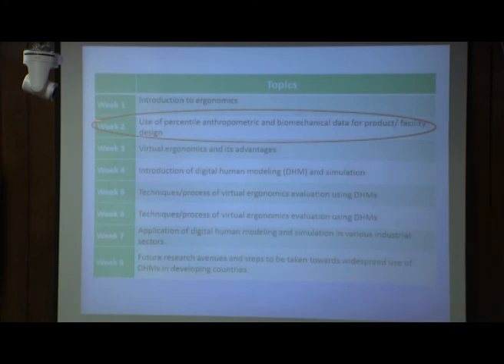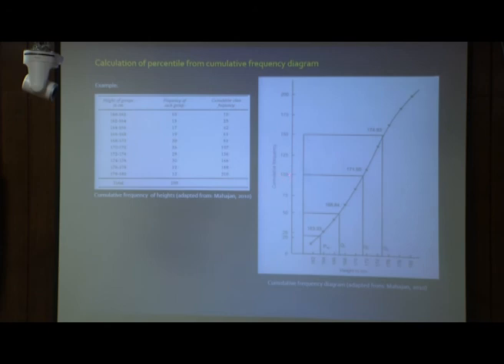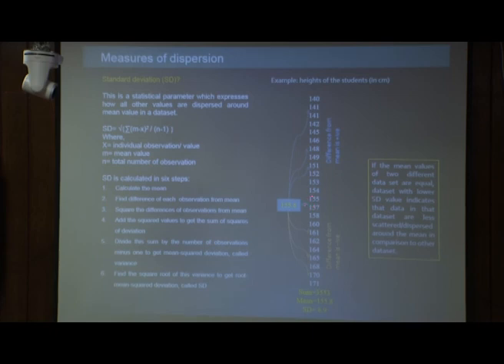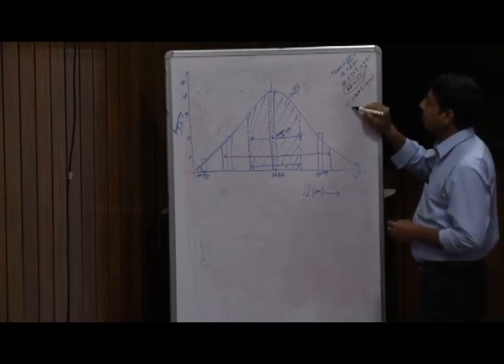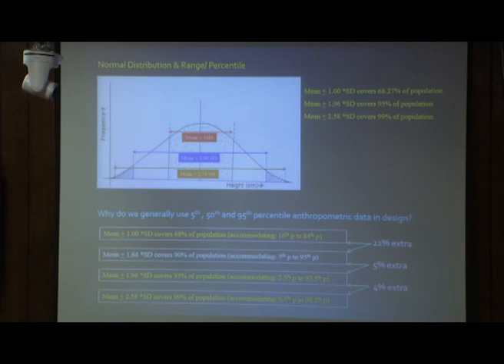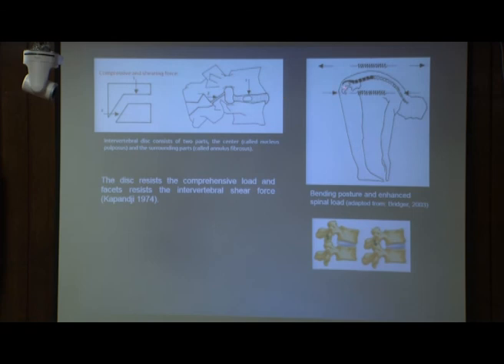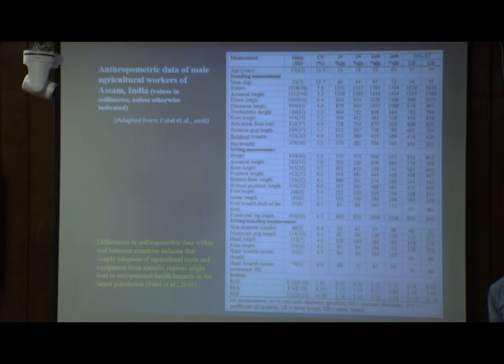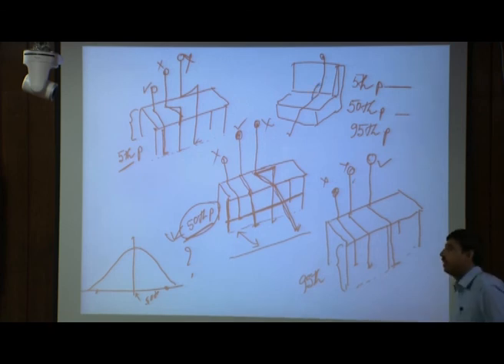Week 2 part 1